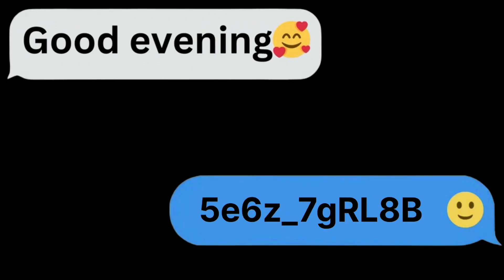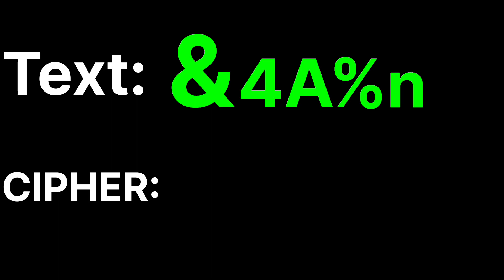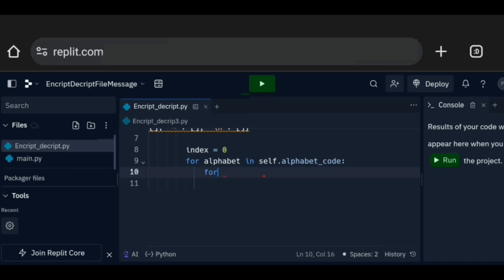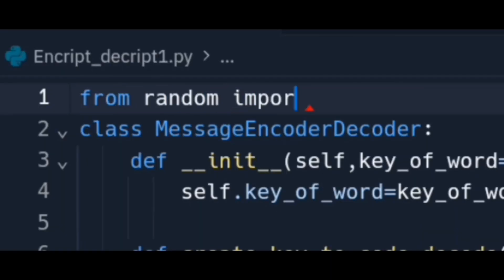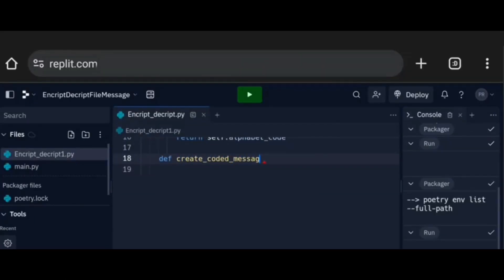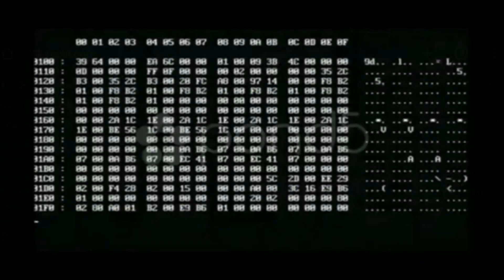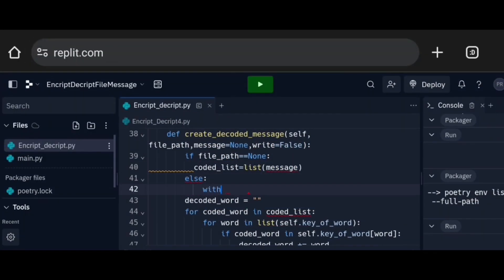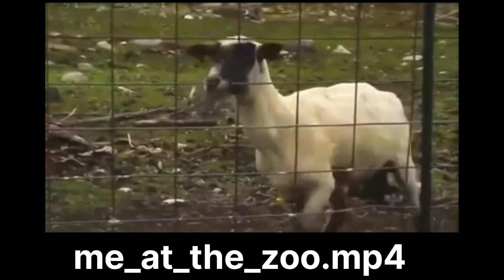Message & File Encryption Program in Python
So I encrypted my files and text using Python. I used the substitution encryption method to encrypt my files and messages.

Timestamp

0:00 Intro
0:12 How To Encrypt?
0:38 Let's Encrypt
2:05 Now Let's Decrypt
2:33 Final Test